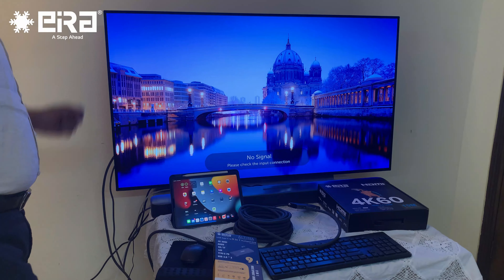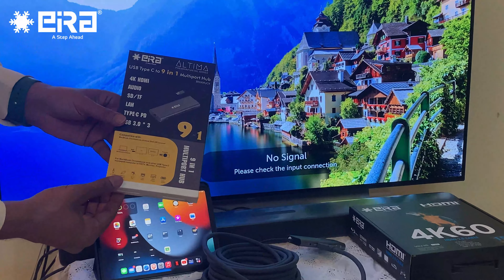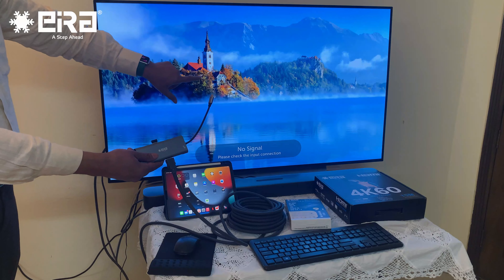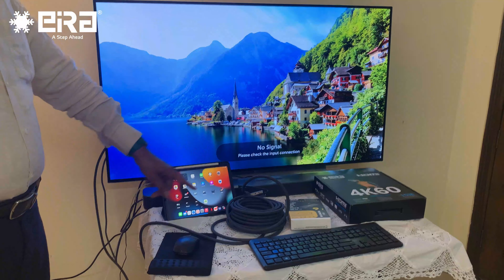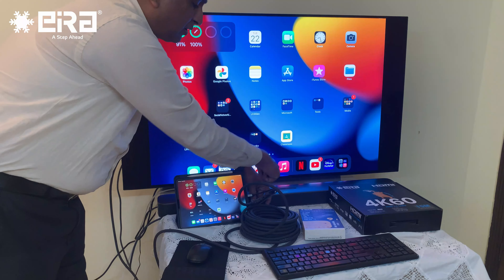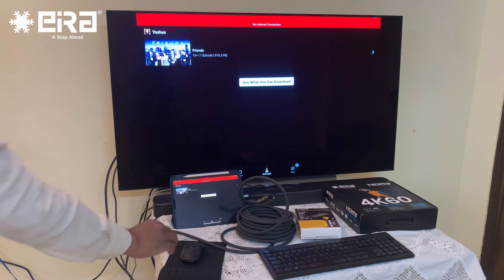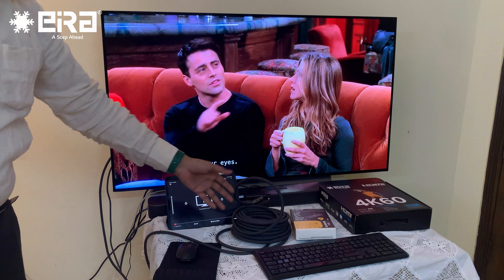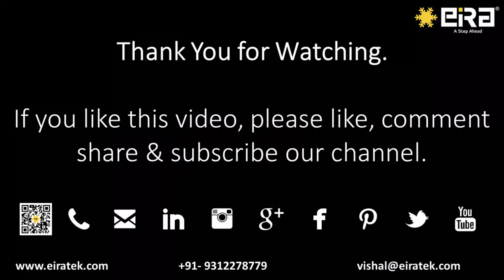EiRA HDMI 2.0 Cable (15m) working with an Apple iPad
This video explains how to set up EiRA HDMI Cable - 15m with an iPad using EiRA Type-C 9-in-1 multiport hub having an HDMI Port.

Product Highlights:
• High Speed - HDMI 2.0 significantly increases bandwidth to 18Gbps and adds key enhancements to support market requirements for enhancing the consumer video and audio experience. The transfer rate of the HDMI cable is important in performance indicator, the higher the rate, the clarity, resolution, and data transfer will be faster.
• Resolution – Super HD 4K60Hz (2160p), which is 4 times the clarity of 1080p/60 video resolution and delivers a more detailed, immersive, and realistic entertainment experience. Also supports 3D display formats.
• Ultra-Durable – Covered with high-quality PVC Ultrasoft Jacket to protect it from fraying, damaging, rustproof, and make it extremely flexible for everyday use.
• Ethernet & Audio Return Channel - eliminate extra network and audio cables between devices and transfer hi-definition audio/video signals between components. Fewer cables mean a slimmer cable management box.
• Connectors - are corrosion resistant 24k gold plated with blue core, to provide maximum conductivity and minimize data loss and ensure excellent picture and sound quality.
• Multi-Layered Shielding – According to HDMI association technical requirements, the multi-layer shielding must be made up of Aluminium foil, foam PE and metal braiding so that the signal can be stable in a variety of environments and will not be affected by external signals to ensure excellent picture and sound quality for maximum performance and ultra-low SNR.
• 99.9% pure Oxygen-Free Copper (OFC) – Oxygen free Copper is the most suitable HDMI cable conductor; it is an important factor for transfer rates.
• Compatibility – These cables are fully compatible with Windows and MAC computer and are backwards compatible with earlier versions of the HDMI Specification and can be used with existing HDMI devices.
• Wide Applications – It can connect with Projectors, A/V Receivers, Apple TV, Android TV (Airtel Xtreme etc), Blu-Ray Players, PS4, PS5, XBOX Series X/S, Laptops with HDMI output, 3D Player, and other HDMI devices.